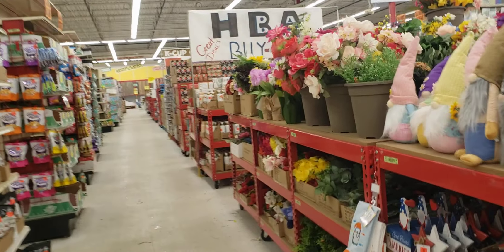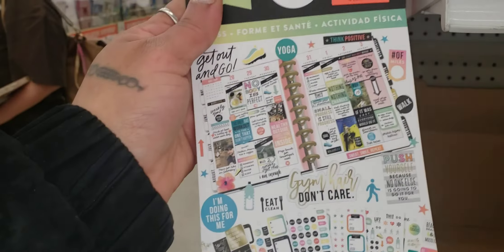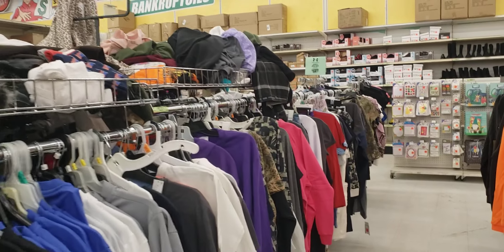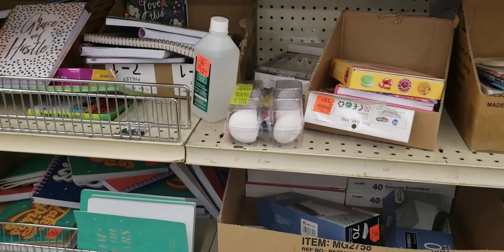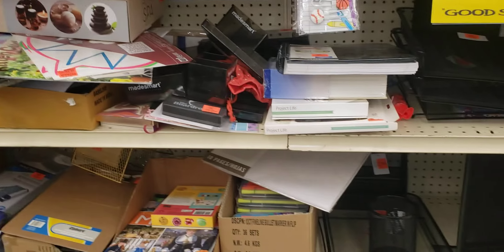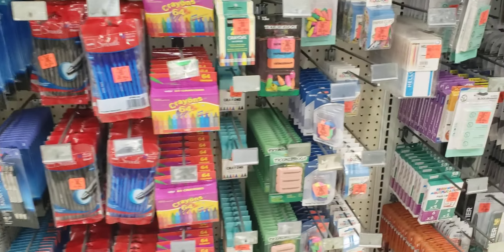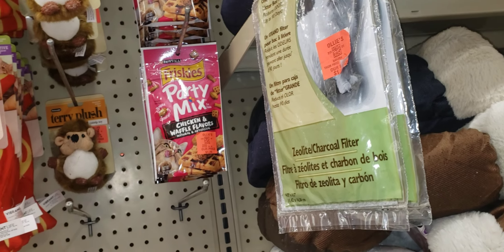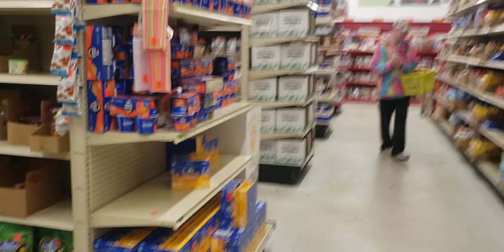Off The Cuff Stuff: Ollie's Bargain (Basement) LOL Happy Planner 1.99 Life Update & Gratitude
Shopping & Chat